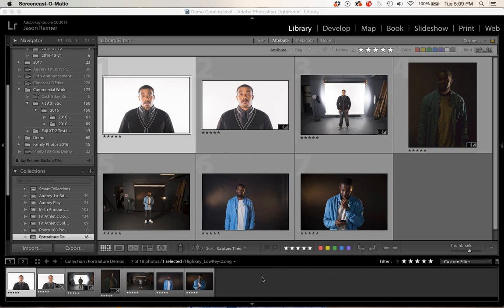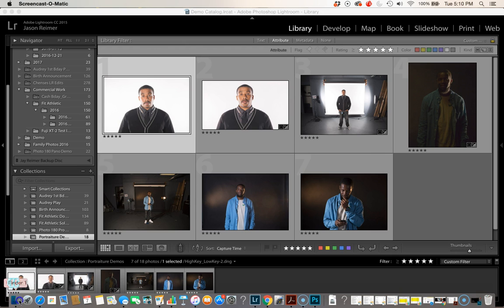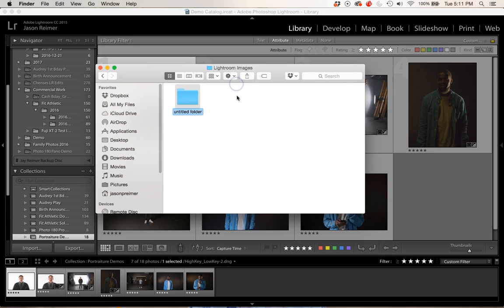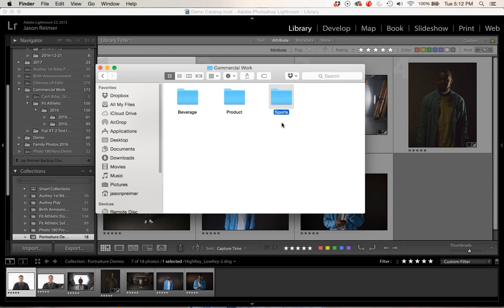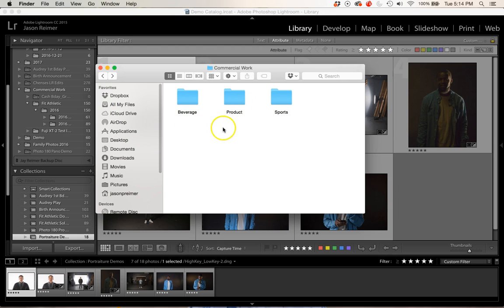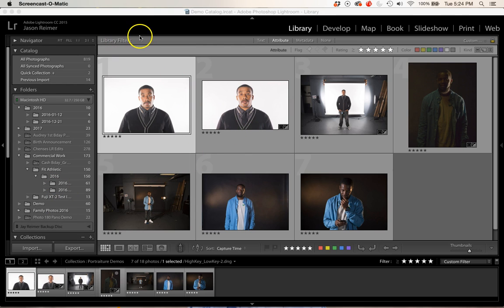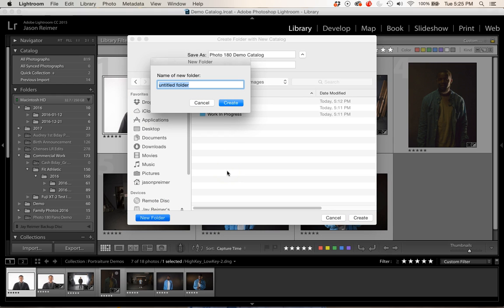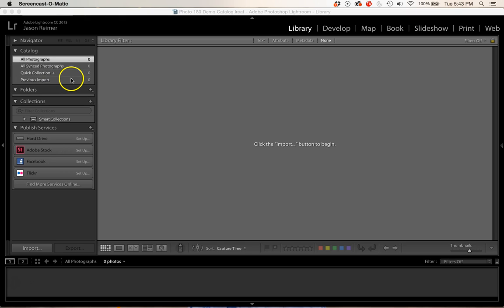Lightroom: Creating A Catalog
Organizing your image files before importing them into Lightroom, and how to create a catalog.